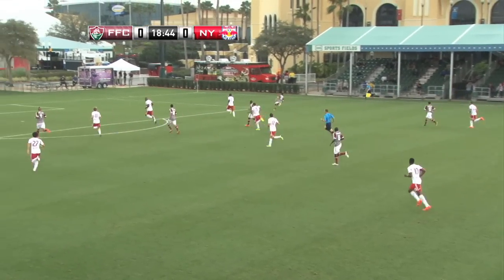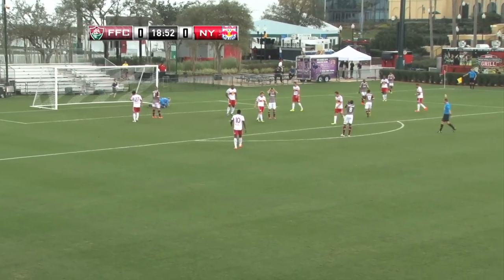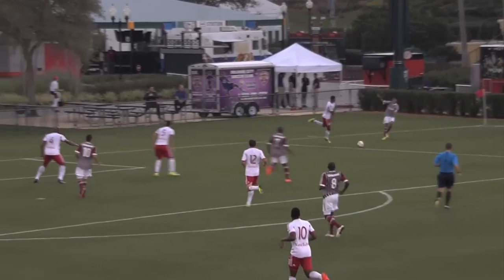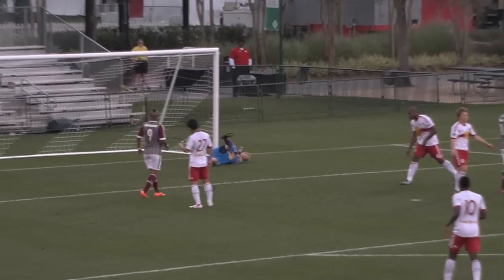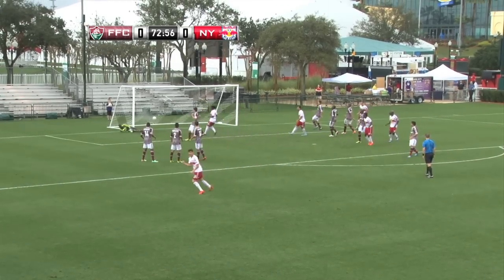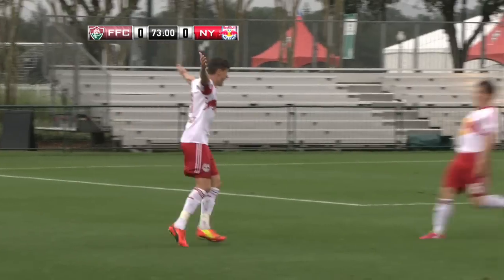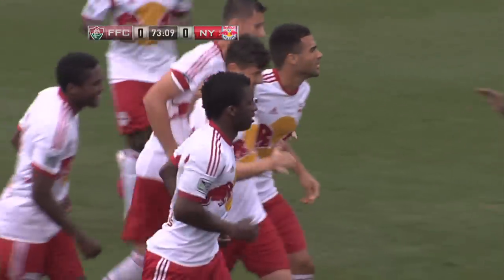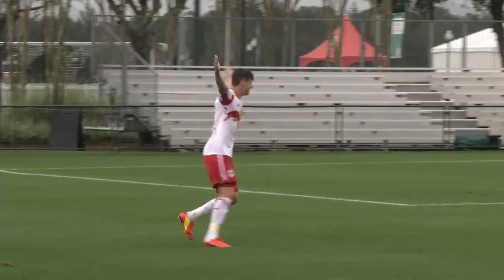New York Vs. Fluminense FC U-23 Pro Classic Highlights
Watch the highlights from Wednesday's Disney Pro Soccer Classic match between the New York Red Bulls and the Fluminense FC U-23 team.